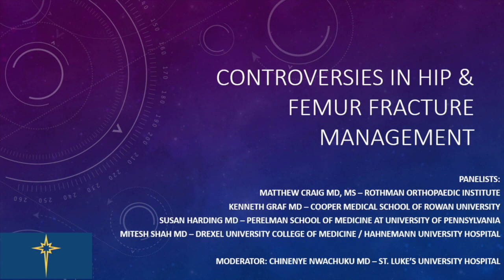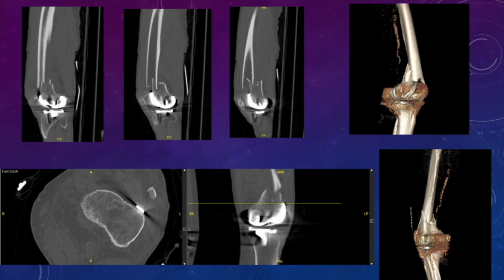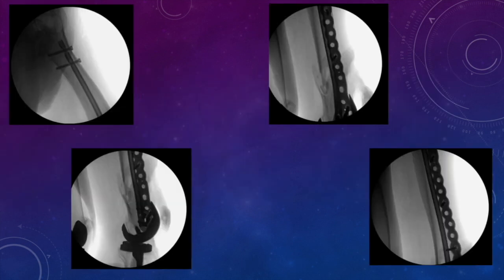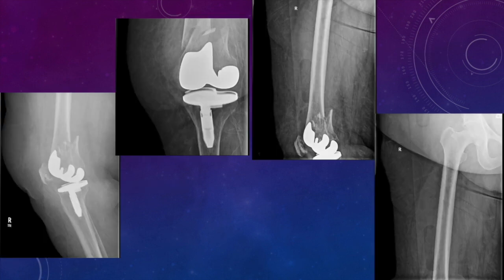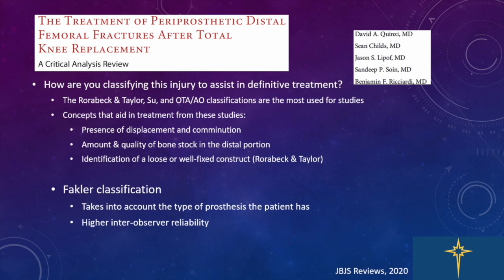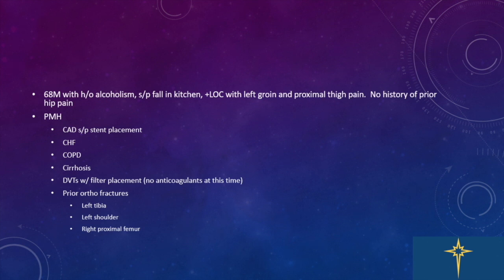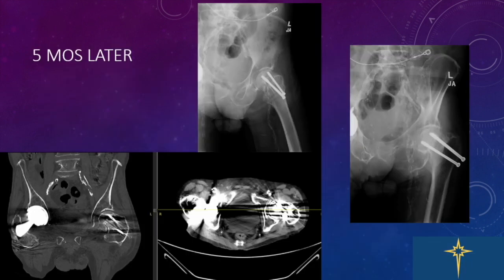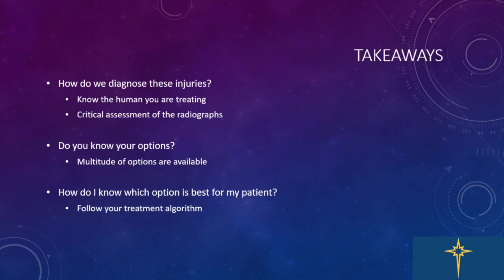Controversies in hip and femur fracture management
From the 15th Annual Philadelphia Orthopaedic Trauma Symposium, June 9, 2023.  With Drs. Chinenye Nwachuku, Susan Harding, Mitesh Shah, Kenneth Graf, and Matthew Craig